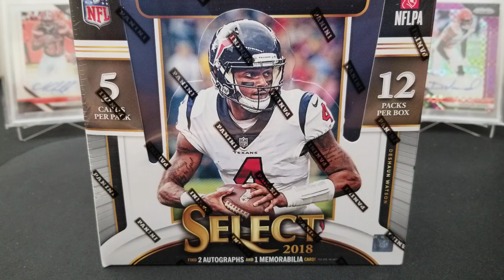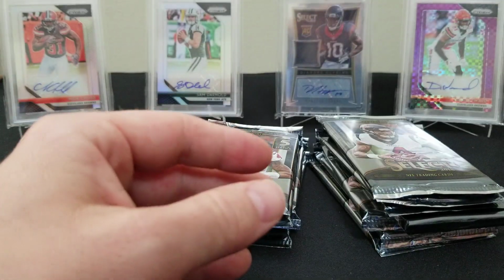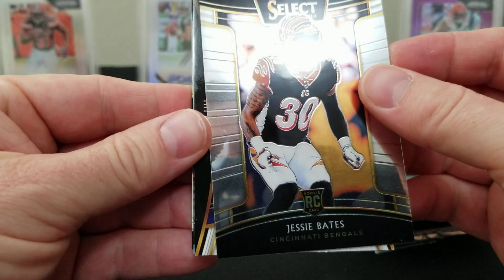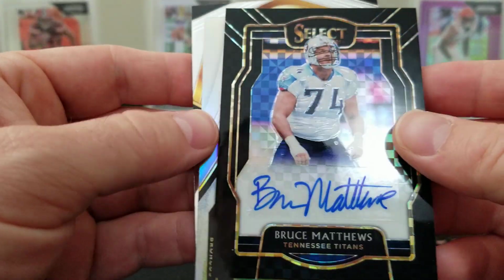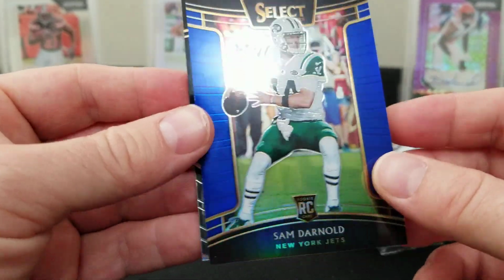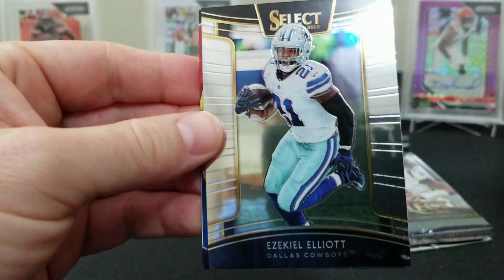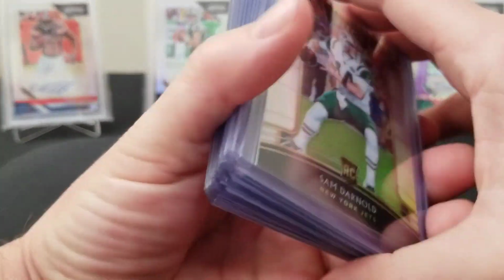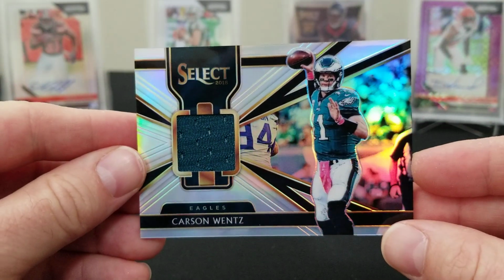2018 Panini Select Football Hobby Box **NFL Sunday Series (Week 3)**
Week 3 of our NFL Sunday Series returns with one of our favorite products 2018 Select. Our lcs had one box left so we had to grab it. We thought it was a pretty good box, let us know what you think. Oh and crush those fantasy opponents!